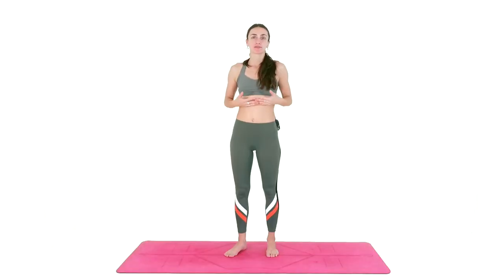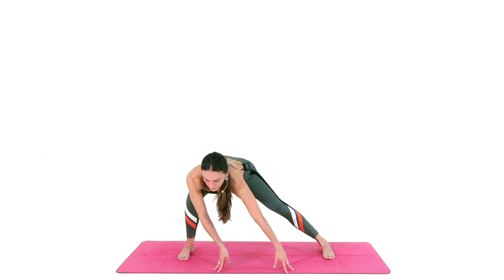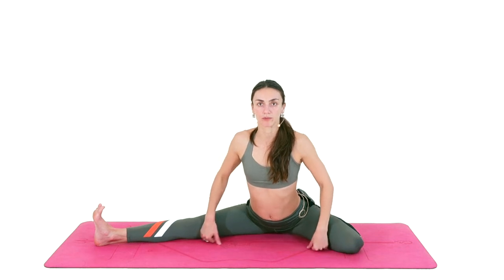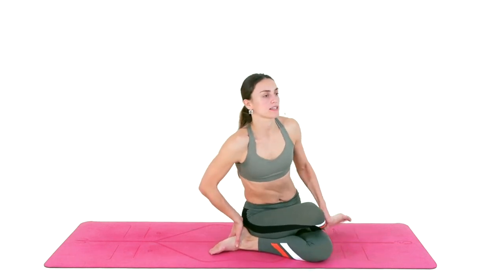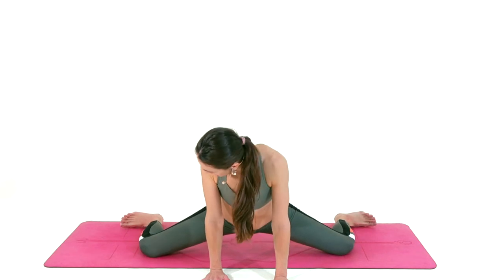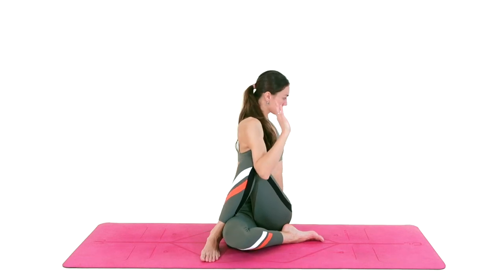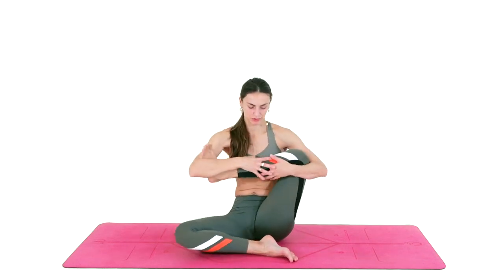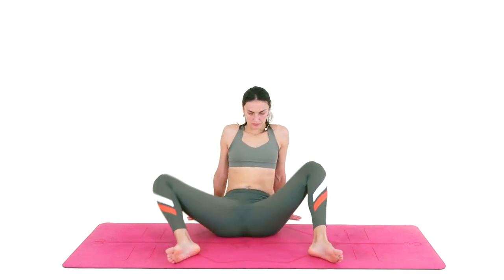Tight Hips Yoga Flow » Deep Hip Stretches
Hi Yogis! This 30 min yoga for hips flow offers you deep hips stretching in all directions to improve flexibility. We stretch outer hips, inner thighs, quads, hamstrings & glutes. Tight hip yoga stretches help to release emotional tension as it builds up in our physical body. It can be done morning or evening, great after your leg day at the gym, for runners, skiers, surfers & all team sports players! If you sit all day in a car or at an office desk ,  run or cycle a lot, or are a frequent plane flyer,  most likely you are very tight in your hips, and this flexibility routine will be perfect for you.
Why hip stretches feel so good? - Hip opening poses help to open and loosen the joints and muscles around the hips. They help to keep the pelvis and hips in proper alignment, preventing strain and tightness in that area as well as lower back. They also have been known to reduce stress and anxiety, so they're not just physically beneficial, but emotionally as well. This is a yoga sequence with movements that progress as we go. There are some advanced poses that we build towards included in this video that you can choose to follow or not. If you’ve been wanting to progress your practice, you can give them a try, making sure to stay safe and not moving your joints beyond their current range of motion. With practice and consistency your range of motion should improve, allowing you to do them more efficiently.